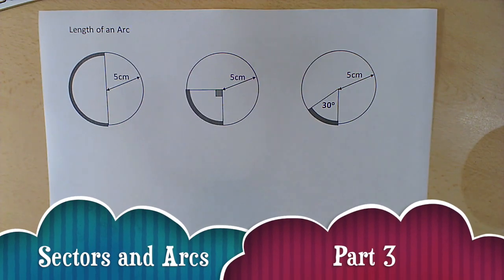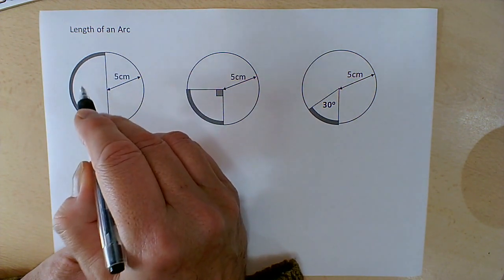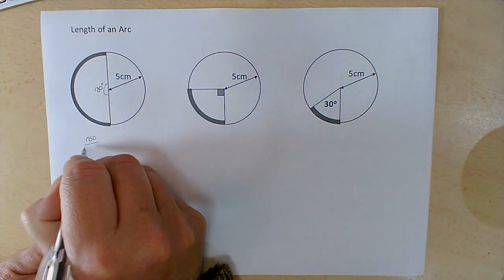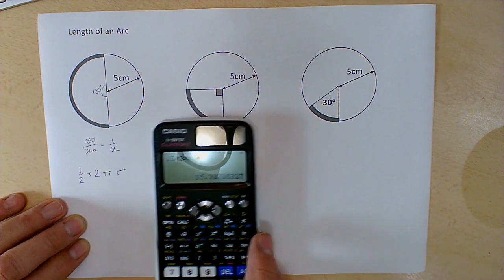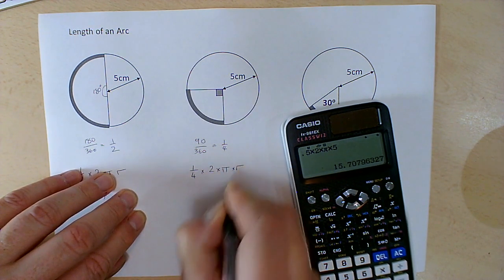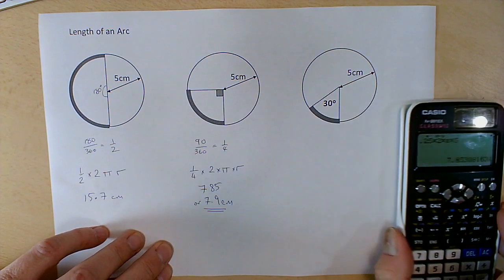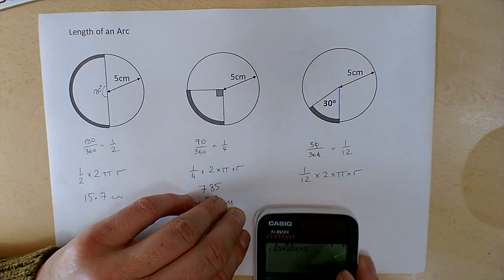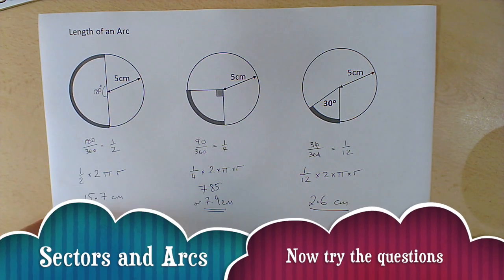Sectors and Arcs 3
Length of an Arc